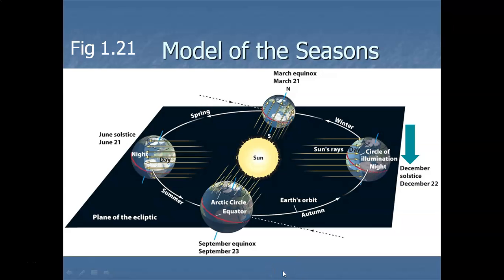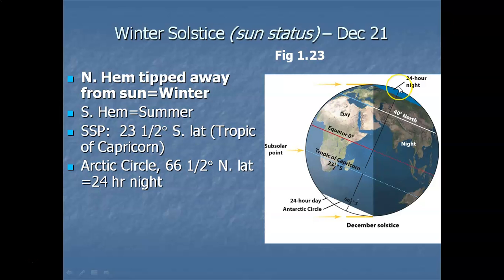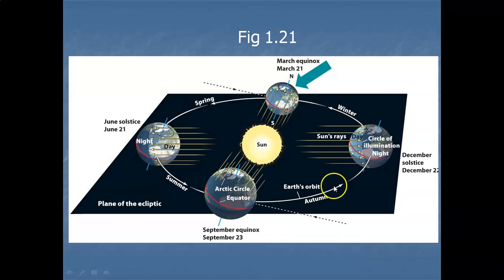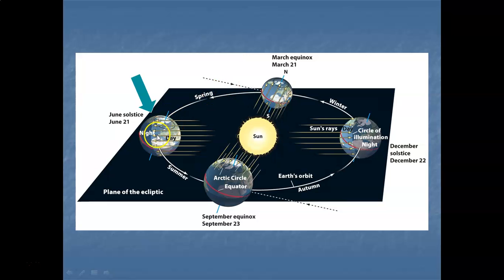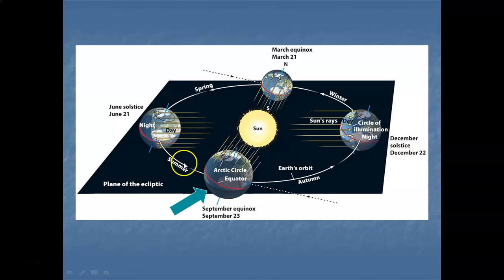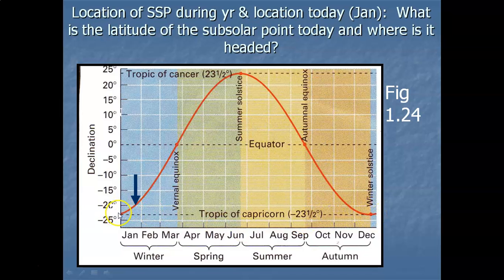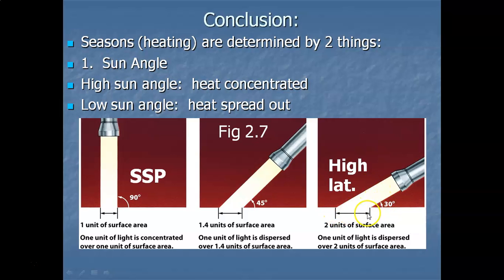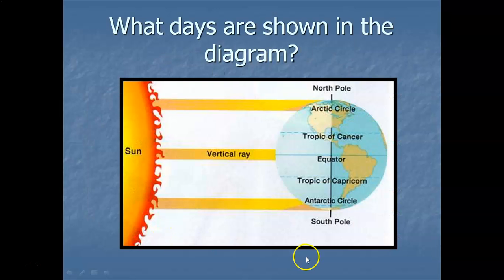Model of the Seasons Lecture